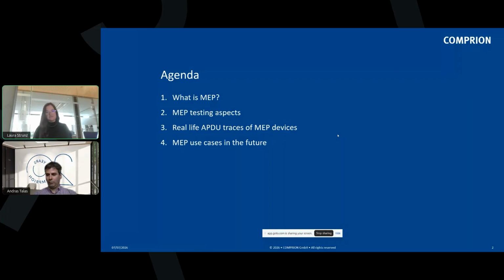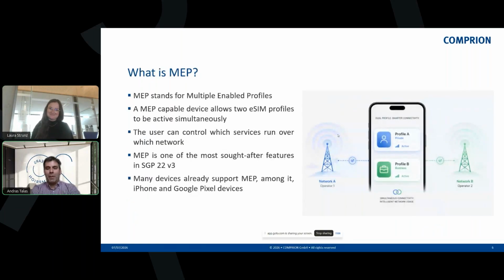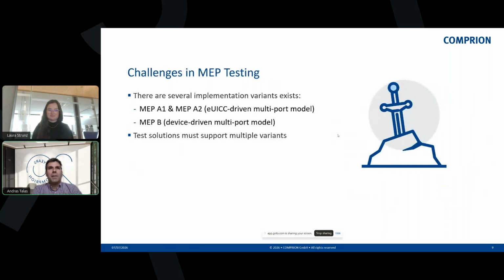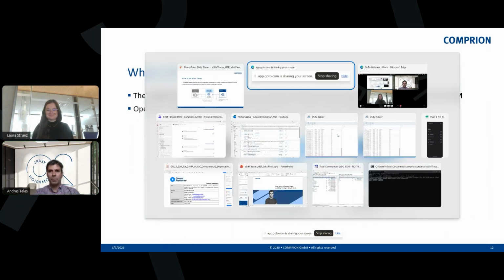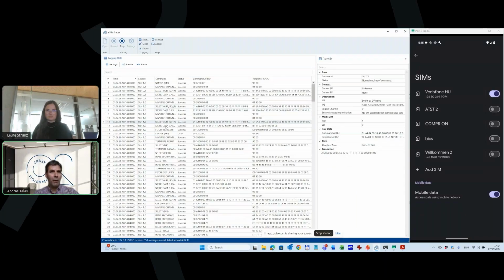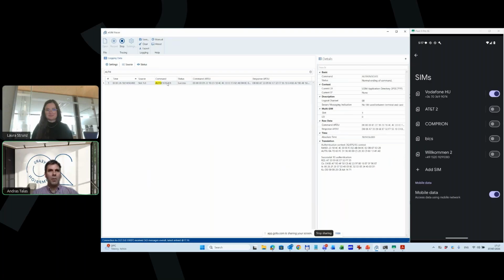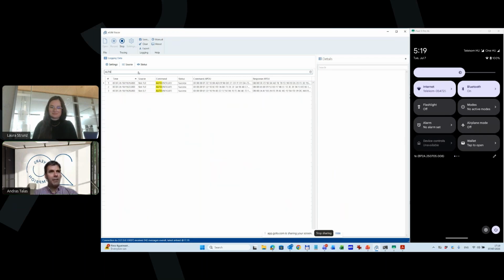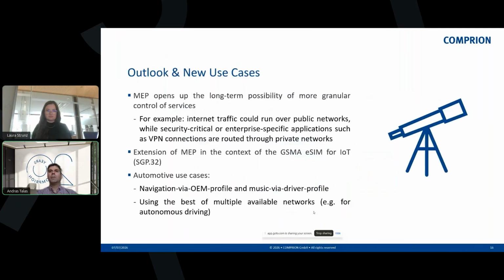How MEP is Changing eSIM – and Why Tracing is Now Critical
MEP is changing how eSIM behaves—and debugging gets harder fast.

If you’re dealing with parallel profiles, dynamic switching, and heavier signaling, this webinar breaks down what’s new with Multiple Enabled Profiles (MEP) and shows practical ways to monitor, trace, and debug multi-profile behavior with confidence